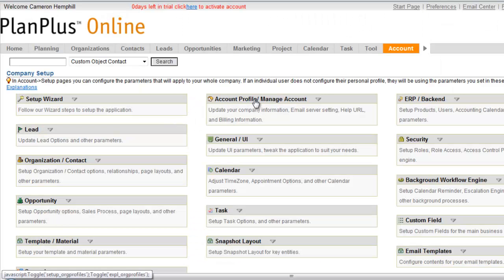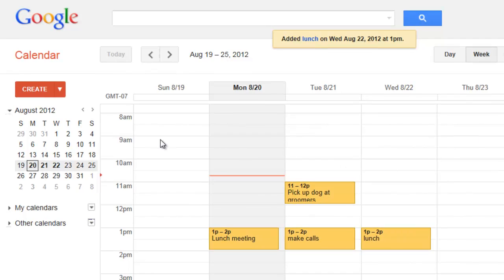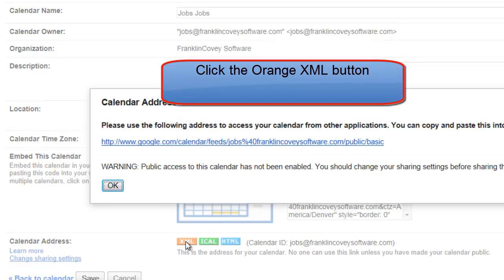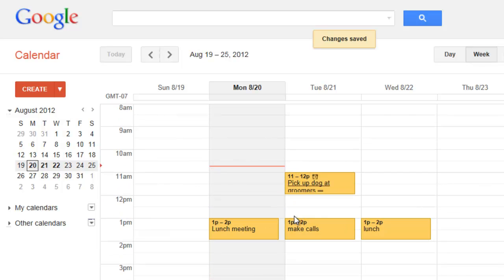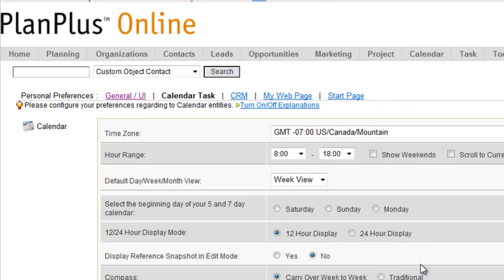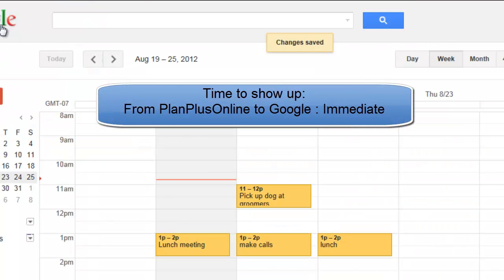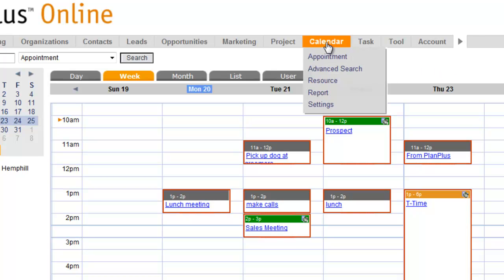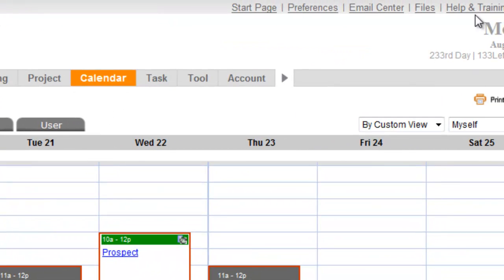Google Calendar Sync with PlanPlus Online (OLD)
This video is being updated. This feature has changed since google deprecated the xml feature.

New sync is coming Jan 22, 2016 . Setup on the Start Page.